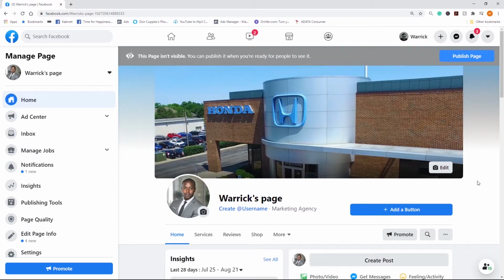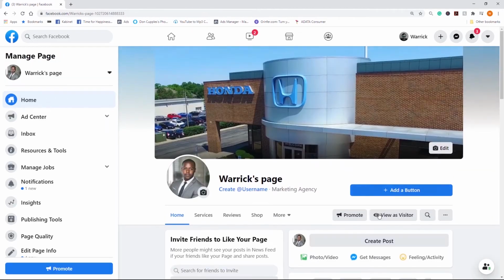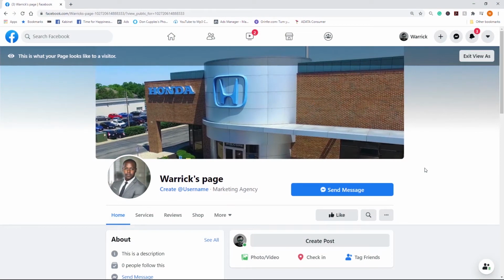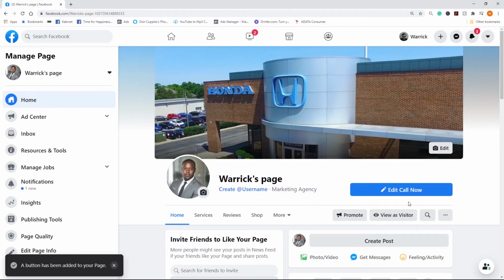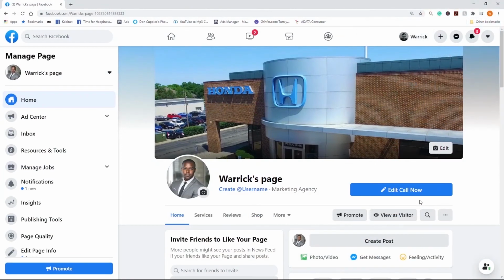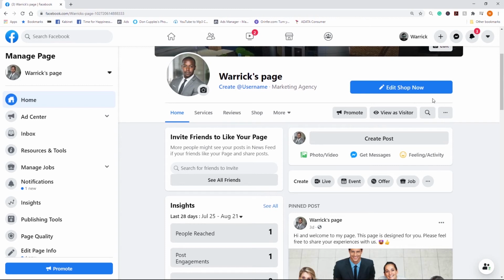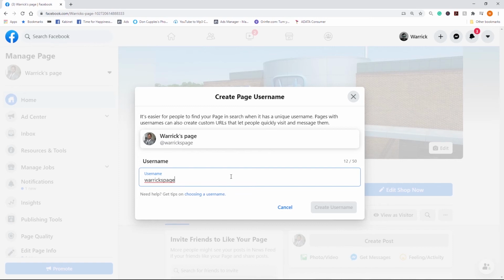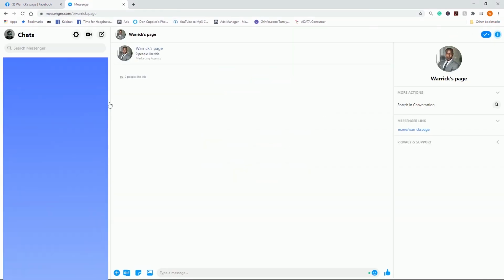Facebook page "call to action" buttons. Complete setup guide!!!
In this video tutorial:

Using the latest version of Facebook, The 2021 "New look version", I show you how to set up multiple "call to action" buttons on a Facebook page!

Warrick ;)